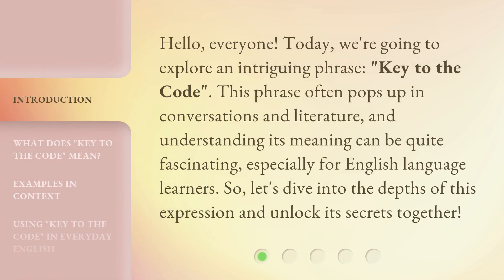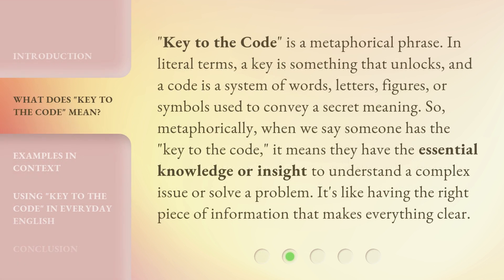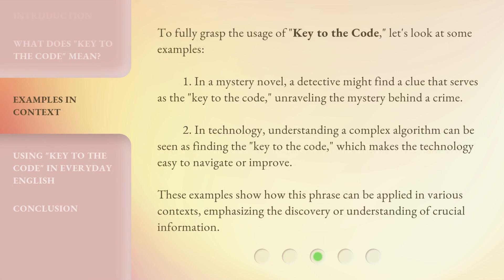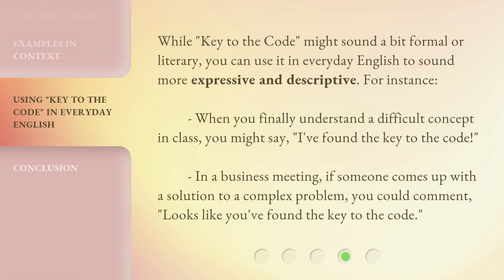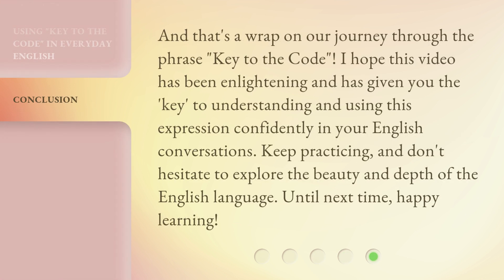Unlocking the Mystery: Understanding "Key to the Code"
00:00 • Introduction - Unlocking the Mystery: Understanding "Key to the Code"
00:33 • What Does "Key to the Code" Mean?
01:05 • Examples in Context
01:44 • Using "Key to the Code" in Everyday English